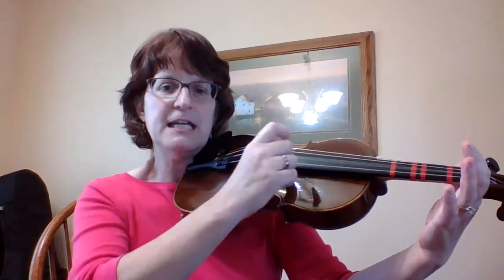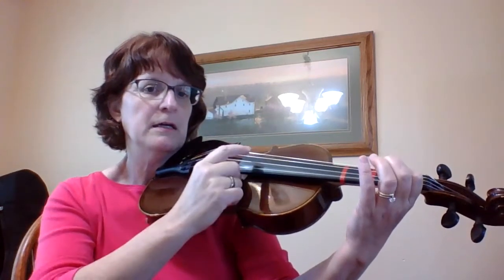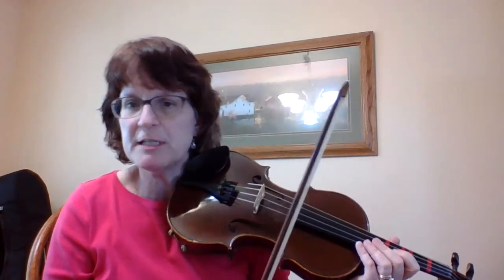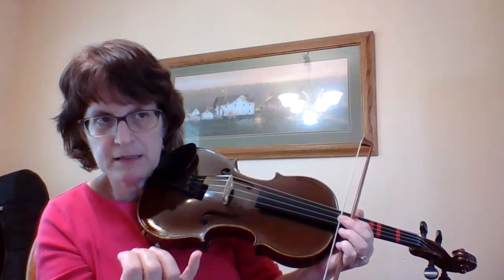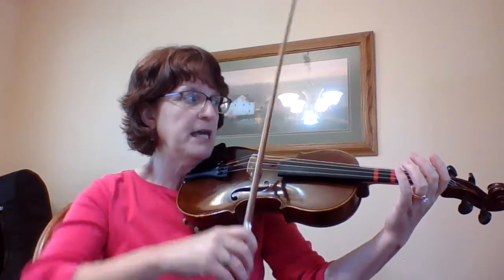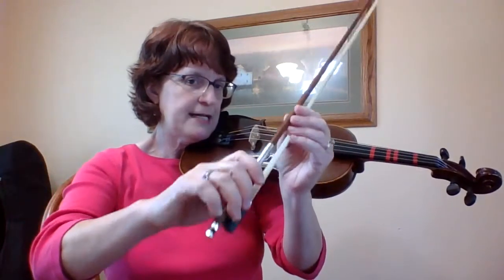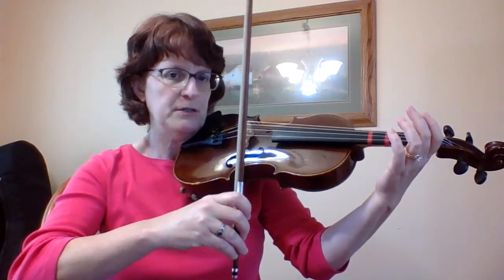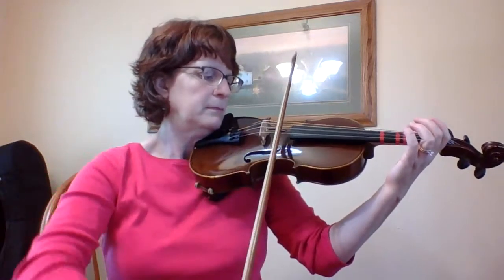A Mozart Melody with variation on violin/viola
In this video, I take you through the notes for A Mozart Melody, play it pizzicato, then arco, then add the Mississippi Stop Stop variation. Essential Elements Book 1 #43 by Allen, Gillespie, Hayes, arranged by Higgins, adapted by Mozart.